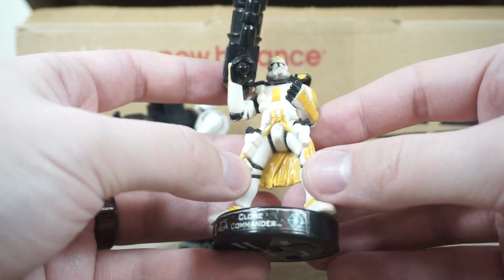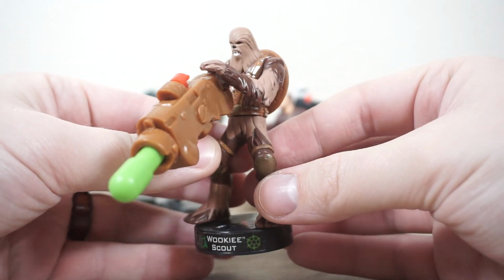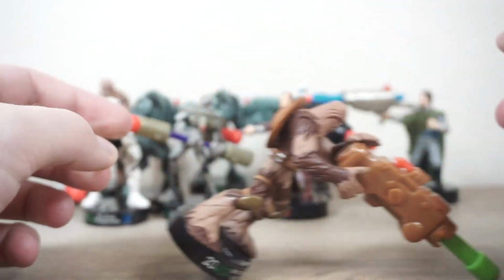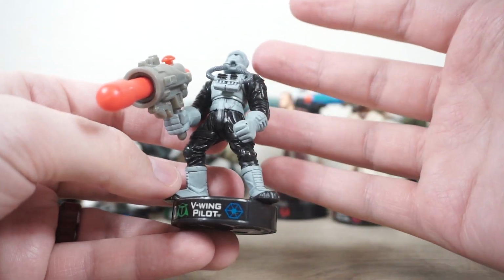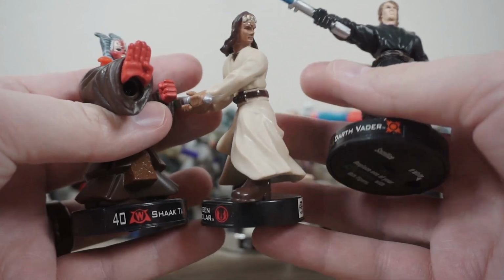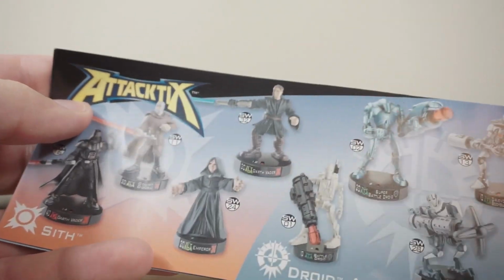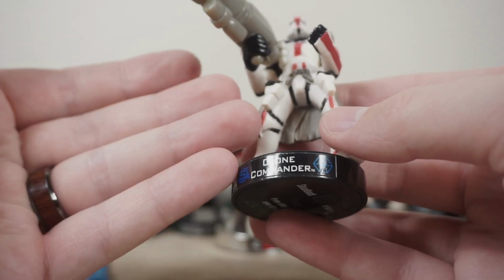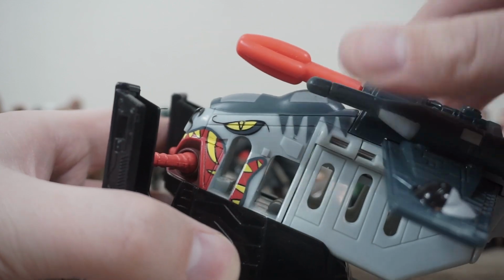Throwback Toy Talk: THE GAME TIME FORGOT! Star Wars ATTACKTIX Figures Mail Haul Unboxing Review!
Does anyone still remember ATTACKTIX? This fun game came out in 2005 and is packed with cool figures and good memories!